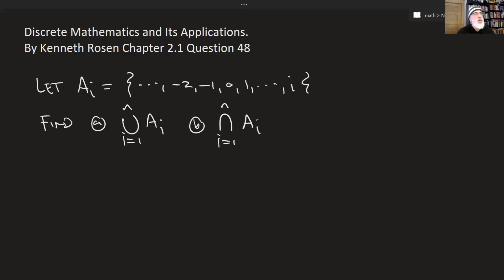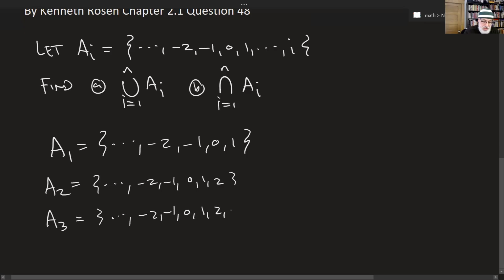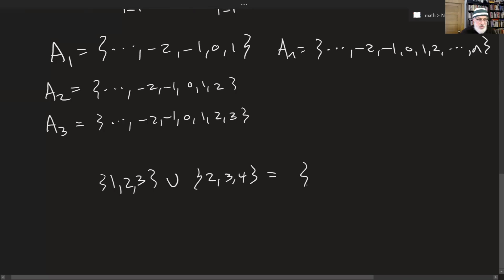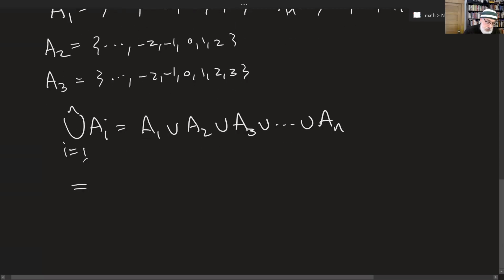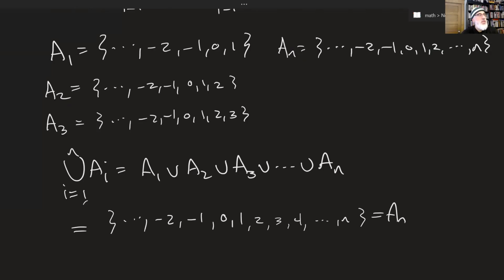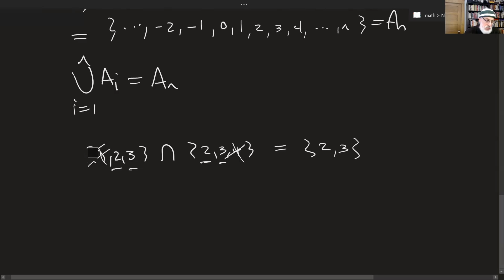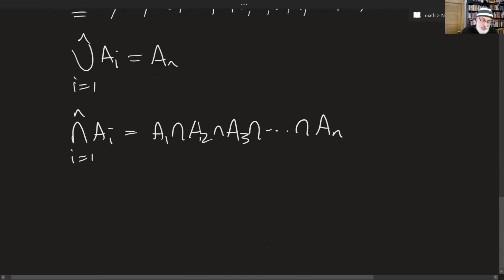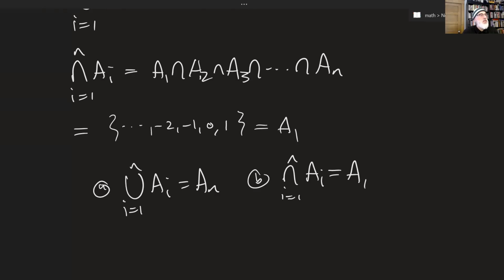Find Union and Intersection of Aᵢ = {…, −2, −1, 0, 1, …, i} for i = 1 to n | Discrete Math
In this video we solve a set theory problem from Kenneth Rosen’s Discrete Mathematics and Its Applications (7th Edition, Chapter 2.1, Question 48). The exercise asks us to find both the union and the intersection of a sequence of indexed sets A_i from i=1 to n.

Each set A_i is defined as containing all negative integers along with integers from zero up to i. We begin by examining the structure of A_1, A_2 ,A_3, and so on, to identify the pattern. From there, we use the definitions of union and intersection to determine the results. The union of all sets from  A_1 to A_n is simply the largest set,  A_n, since each new set expands by one element. The intersection of all sets is the smallest set,  A_1, since it contains only the negative integers, zero, and one, which are the only elements shared by every A_i.

This step-by-step walkthrough reinforces the concepts of set union, set intersection, indexed sets, and set-building patterns. It is a helpful resource for anyone studying Discrete Mathematics, Set Theory, or preparing for proofs and problem-solving with sets.

Chapters:
00:00 Problem Introduction
00:33 What is A_i
02:08 Definition of Union
02:57 Union of A_i
04:52 Definition of Intersection
05:30 Intersection of A_i
07:02 Conclusion and Thanks for Watching